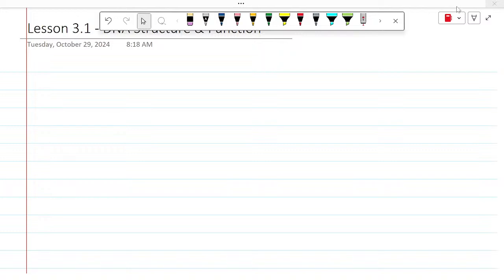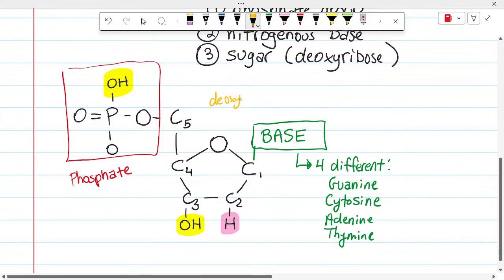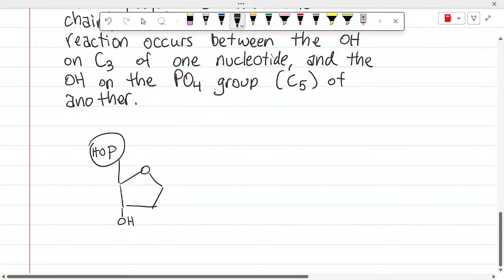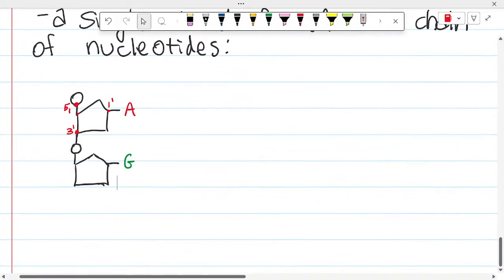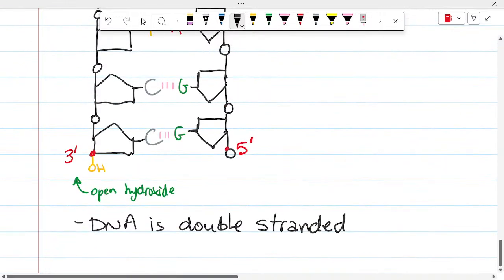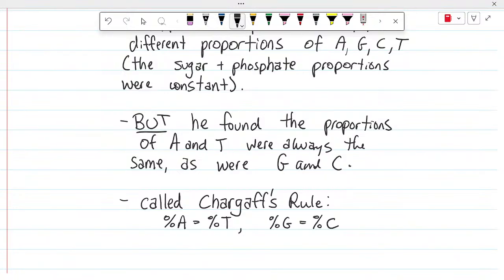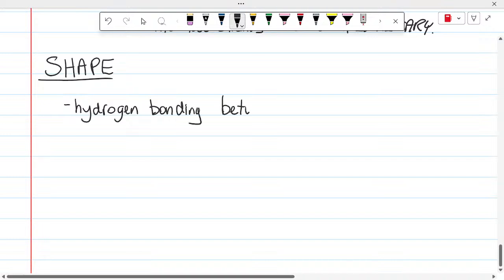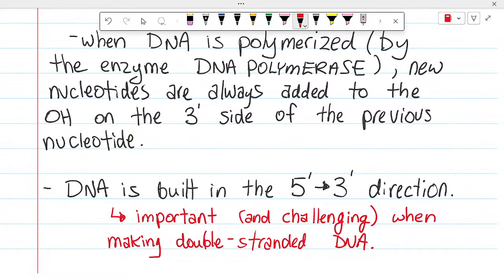SBI4U - Lesson 3.1 - Molecular Genetics